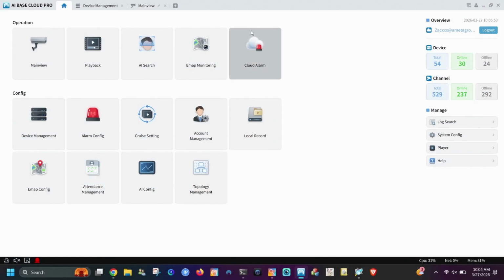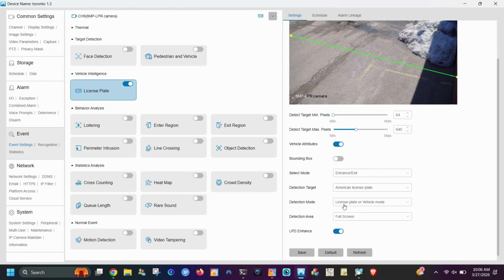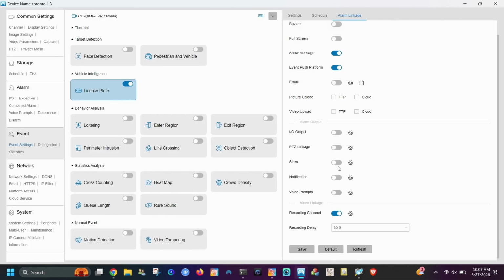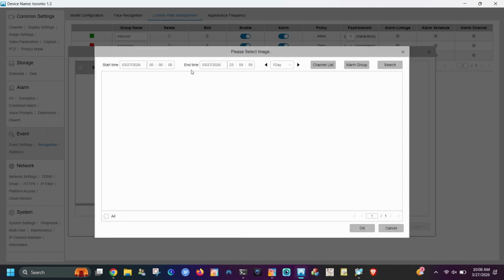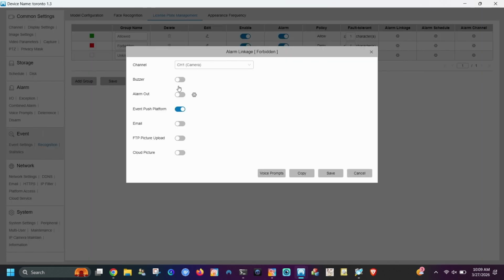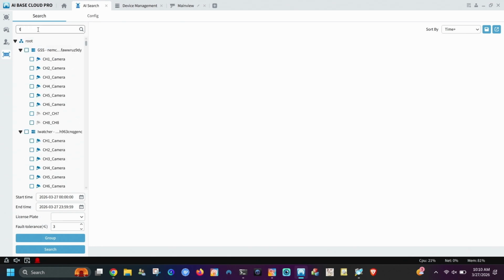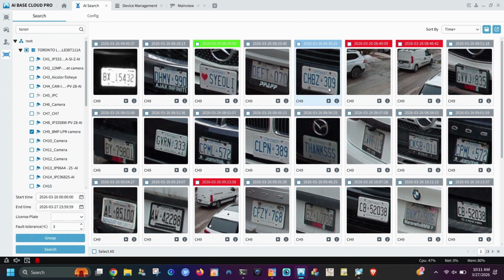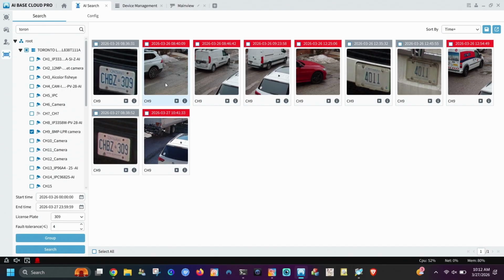How to Set Up LPR Camera (AIBASE 4K) | AI Config, Whitelist/Blacklist & Plate Search | Ameta Academy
In this *Ameta Academy* tutorial, we walk you through setting up the *AIBASE 4K LPR Camera*—from AI configuration to building smart vehicle databases and searching captured plates.

If you want your LPR system to actually deliver results (not just record video), this is the setup that makes it happen.
🔧 *What You’ll Learn*
1.* AI Detection Setup (Get Accurate Plate Capture)*
* Enable LPR AI features
* Configure detection zones and triggers
* Optimize for real-world conditions (day & night performance)
2. *Build Your Allow & Block Lists (Database Setup)*
* Create whitelist (authorized vehicles)
* Create blacklist (flagged vehicles)
* Use cases: gated access, restricted areas, alerts
3. *Search & Retrieve Captured Plates (The Real Power)*
* Search by license plate number
* Filter by time, event
* Quickly find footage for incidents or audits
* Turn recorded data into actionable intelligence
💡 *Why This Setup Matters*
Most LPR systems fail because they’re either:
* Too complicated to configure
* Or not properly set up for real-world use

*This is where installers win or lose the job.*

With the right setup, AIBASE LPR becomes:
* A powerful investigation tool
* A smart access control system
* A value-add solution you can confidently sell
🚀 *Pro Tips for Installers*
* Proper angle and mounting height = better plate reads
* Use lighting strategically (don’t rely on default settings)
* Always test with real vehicles before final handoff